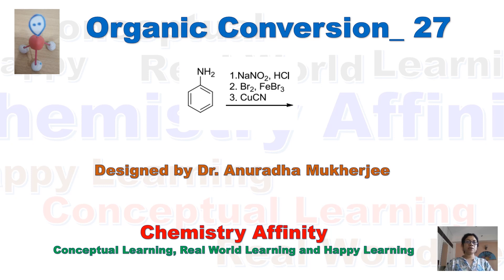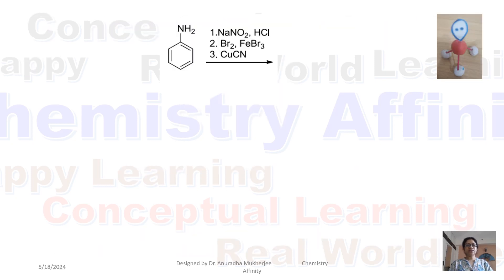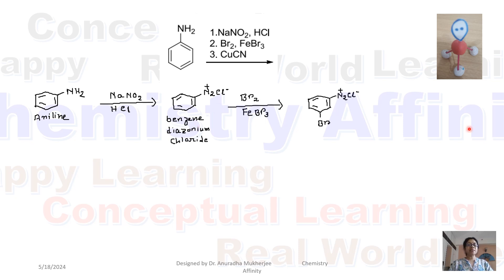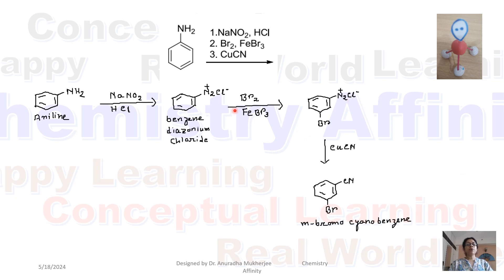Let's Practice: Organic Conversion 27 | You Must Know | Aniline to m-bromo cyano benzene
This video discusses the organic conversion from aniline to m-bromo-cyano benzene

Step-1: Diazotization
Step-2: Bromination
Step-3: treating diazonium chloride with CN group

Hi! I'm Dr. Anuradha Mukherjee from Chemistry Affinity. I have designed this you tube channel to help you in your journey to learn organic chemistry.

I was the chemistry educator of BS (Research) programe in IISc, Bangalore. I am an chemistry educator and academic consultant. My dream  and aim is to teach students chemistry in fascinating way so that their chemistry concepts become clear.  They Strat to love this subject. Then it will be easy for them in exam preparation.

I have published a book on Green Chemistry.

Sharing the link of this book which is designed for undergraduate chemistry students.

Check the links for videos on various chemistry topics